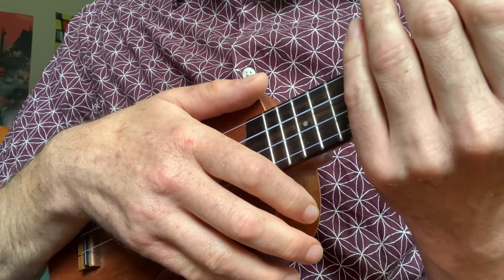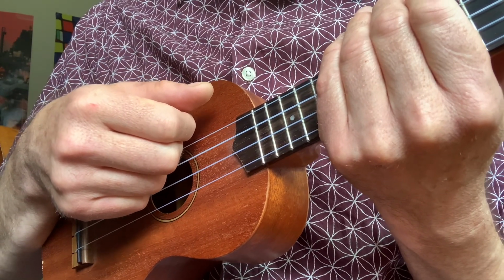Ukelele Strumming - Down Strokes on more beats